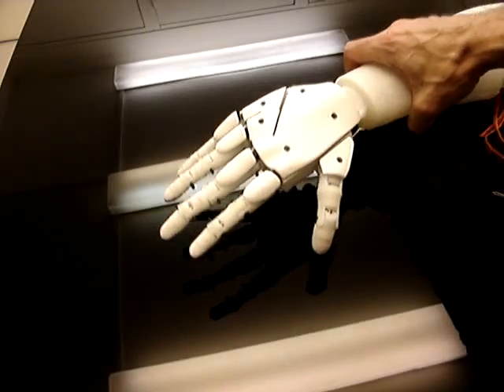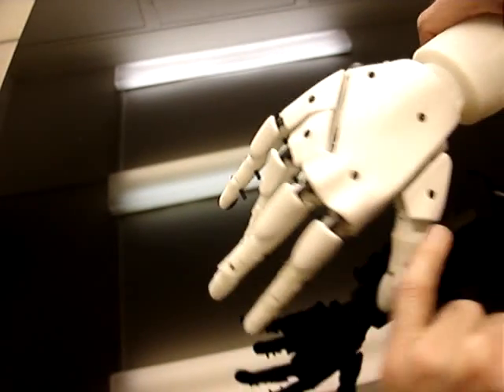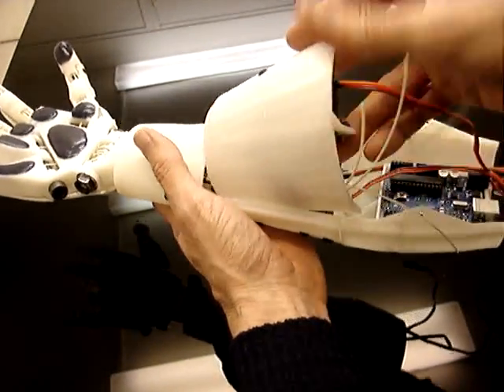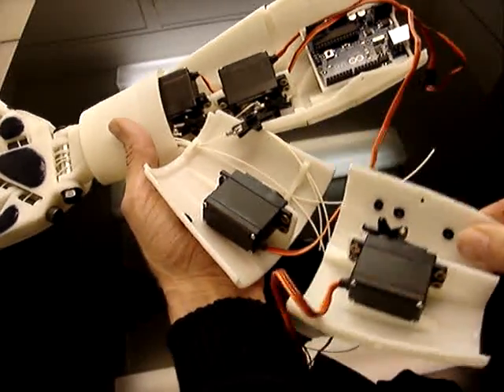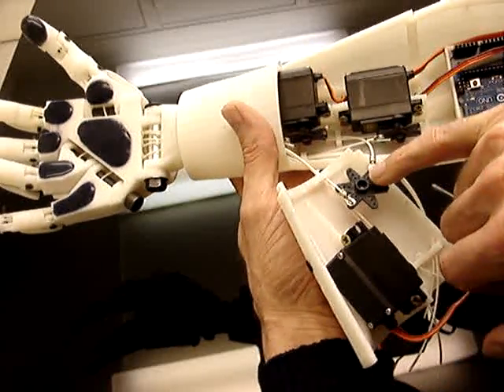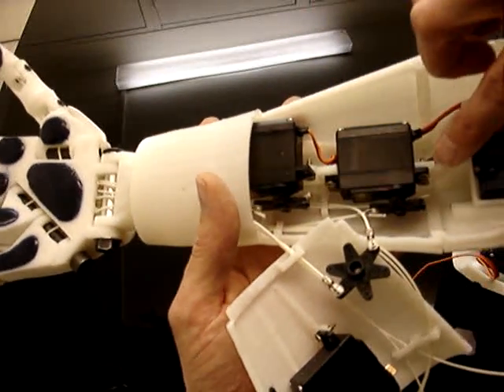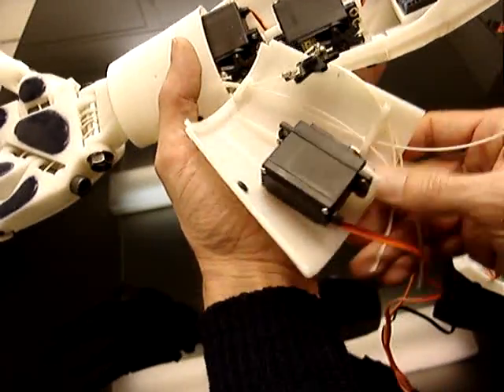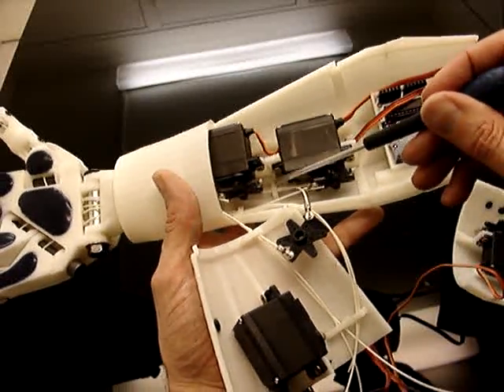Animatronic Hand Robot 3D printer "InMoov" Part3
Vid:3 "InMoov"
Servos and Arduino are now integrated in this 3D printed hand. There is also a new cover for a more realistic look. You can download the files for free to create your own model and follow the progress of this project on: